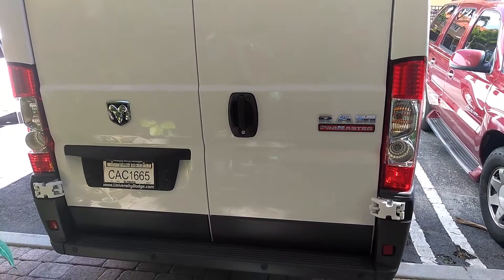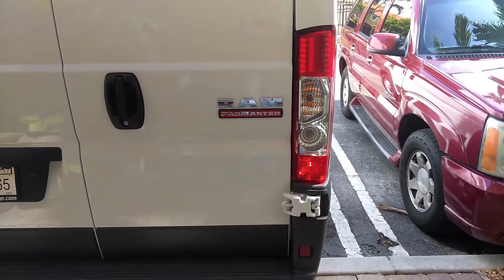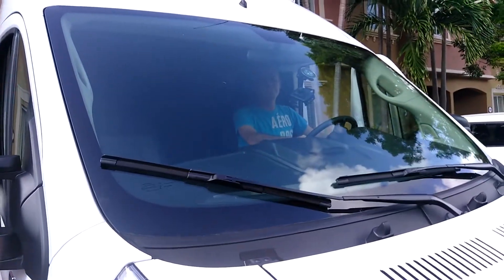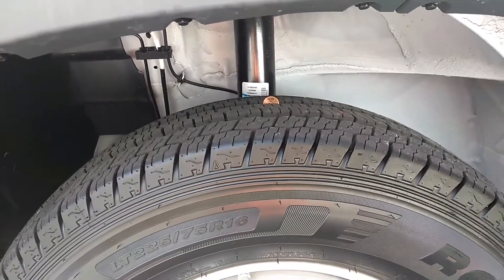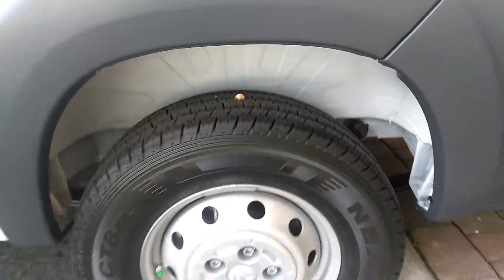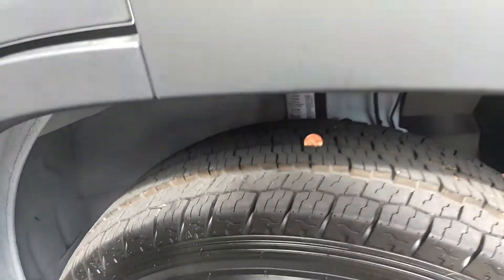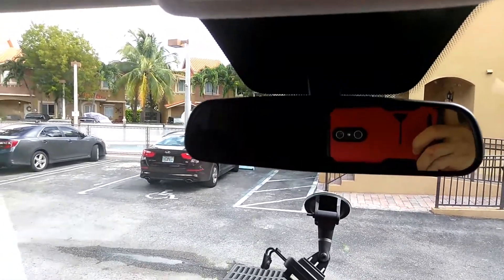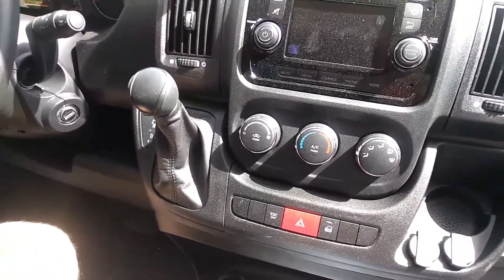Dodge Promaster 2017